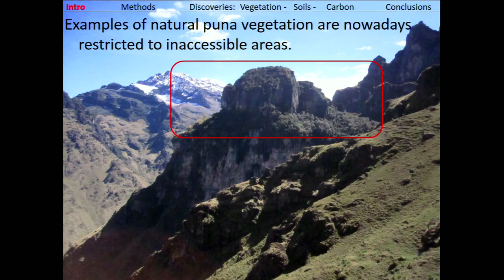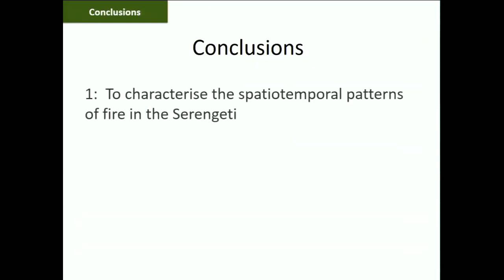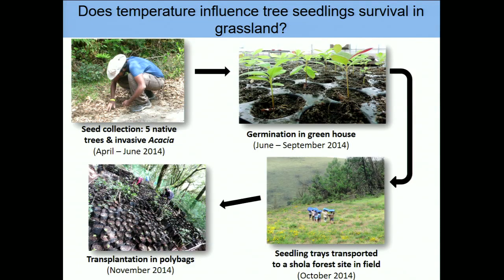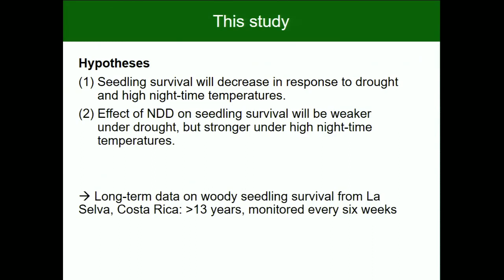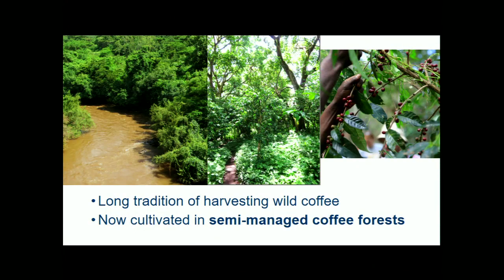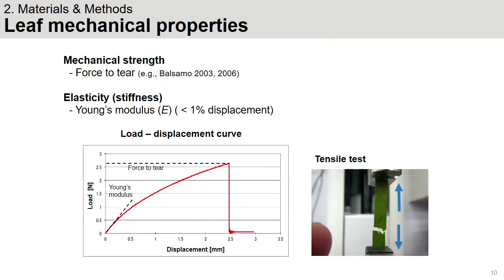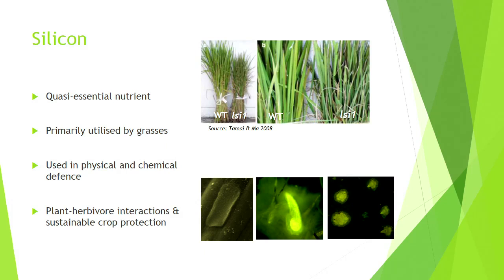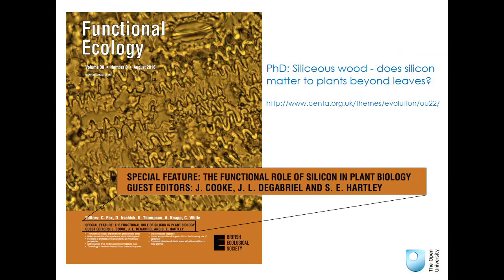S24 Tropical Ecology Climate and Land Use Change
Session 24: Tropical Ecology: Climate and Land-Use Change

Location: Room 4B

Chair: Geertje van der Heijden

Date: Tuesday 13 December 2016, 11:00am – 12:45pm